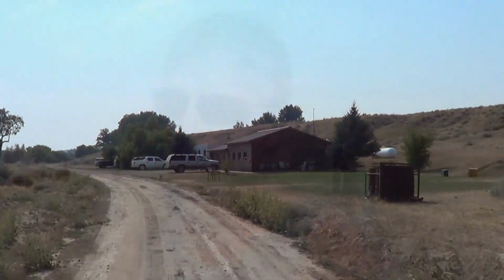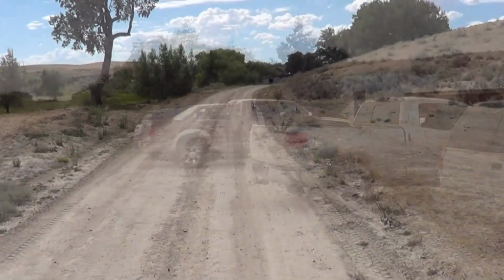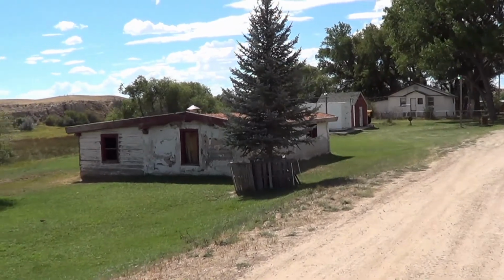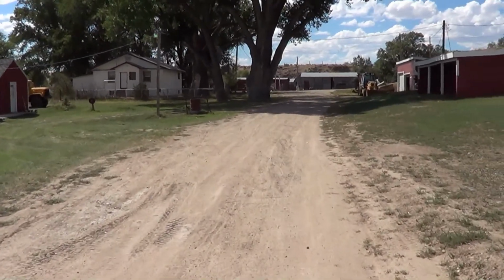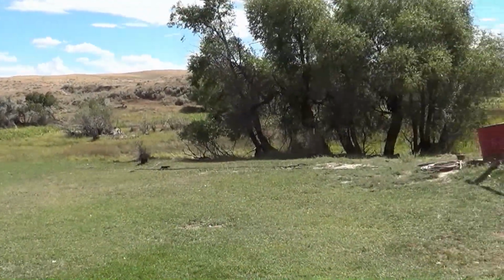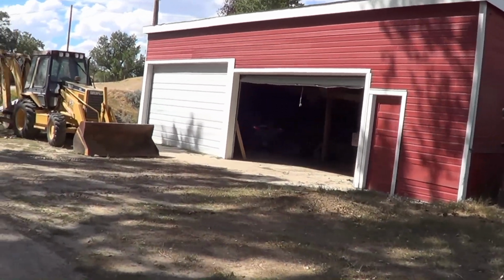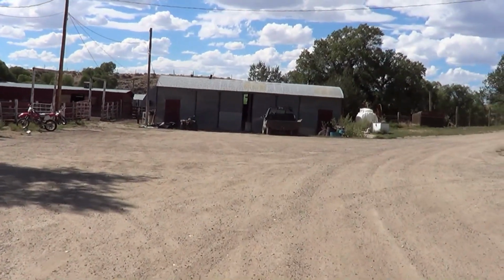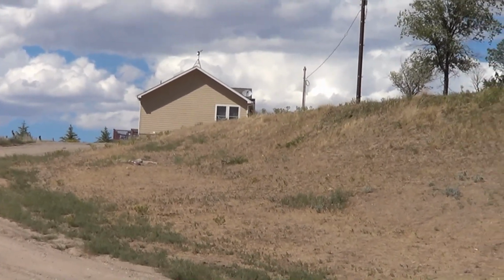Spearhead Ranch Antelope Archery Hunt 2012: Part 1 - "The Ranch"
Archery hunting for antelope at Spearhead Ranch near Douglas, Wyoming. August 27 - 31, 2012.

Part 1 - "The Ranch"